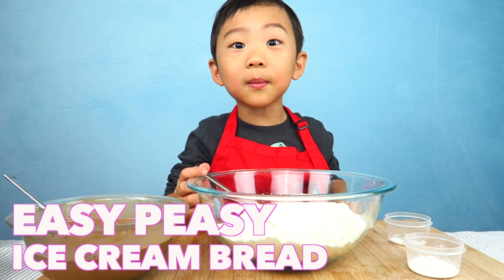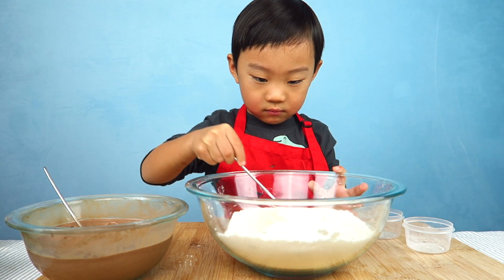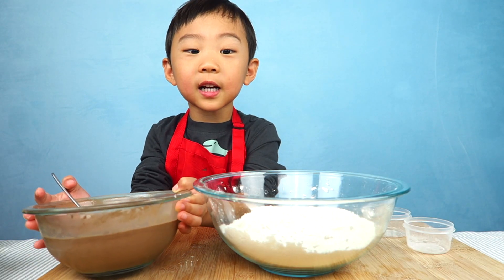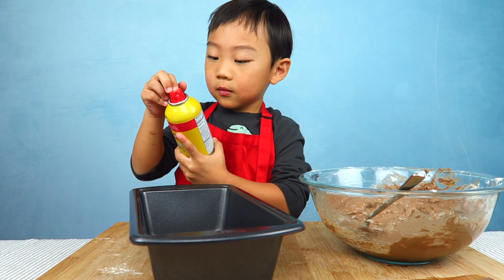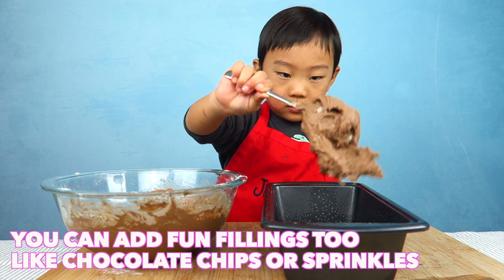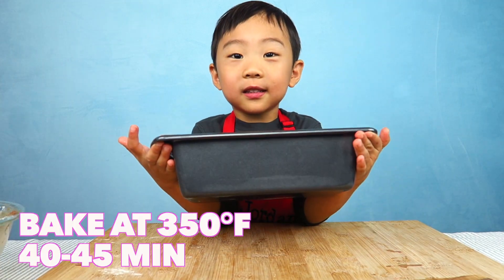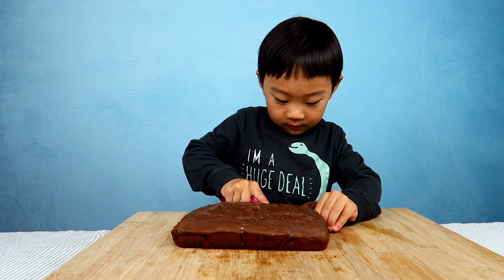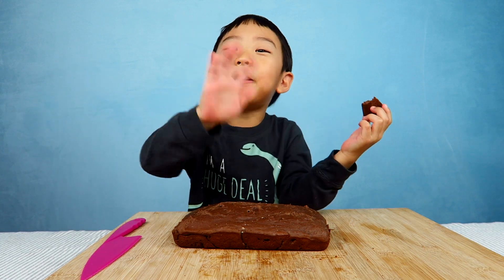Easy Peasy ICE CREAM BREAD!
Jordan tried his version of the popular Ice Cream Bread recipe and the result was pretty surprising. We thought it was going to be sweet, but it wasn't at all. It was savory and surprisingly really good with some butter.

What you need:
Ice cream- 2 cups (your choice in flavor)

You can also add different ingredients like nuts, chocolate chips, sprinkles, etc to take it up a notch!

Hit the notification button so you know when we post up our next video!!